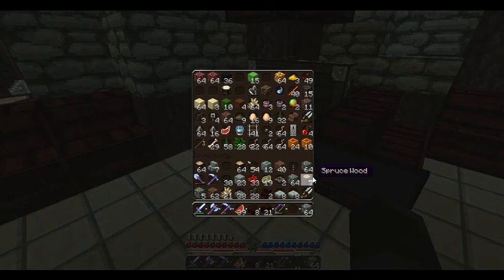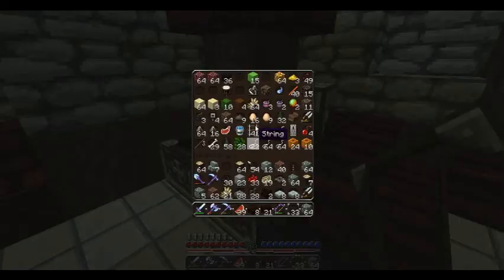Red Manly's Minecraft - Ep. #041 - Cooped Up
If you enjoy the video and the series leave a rating or a comment or both!

Also make sure to check out the other Let's Play Series from Episode 1